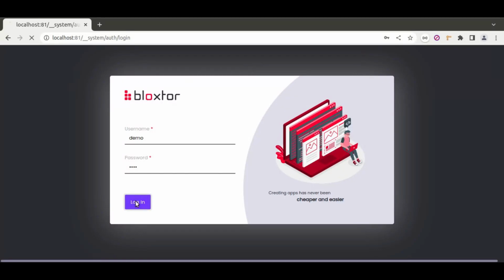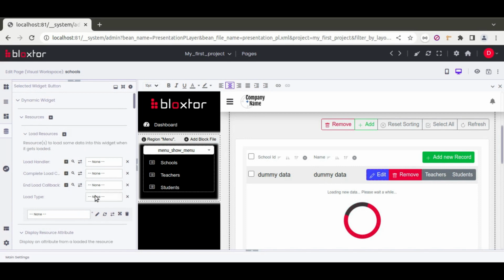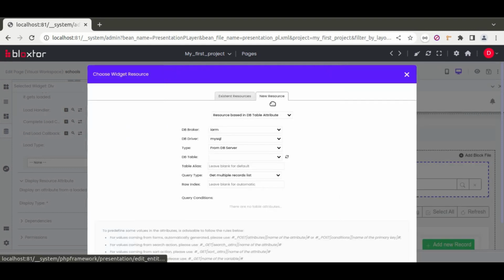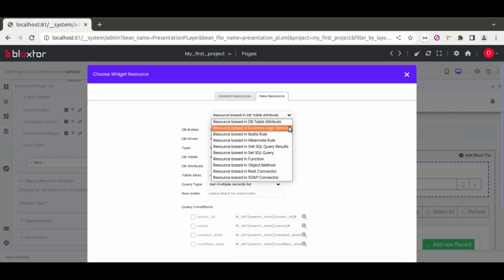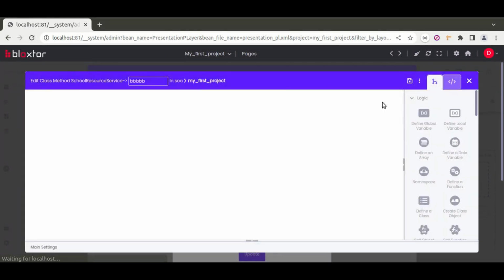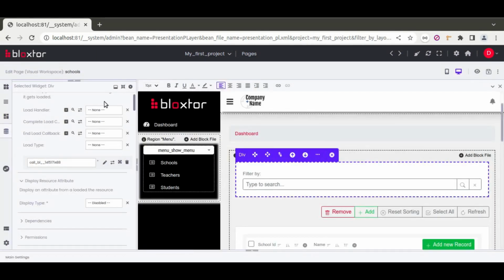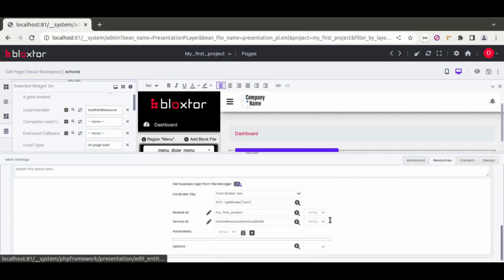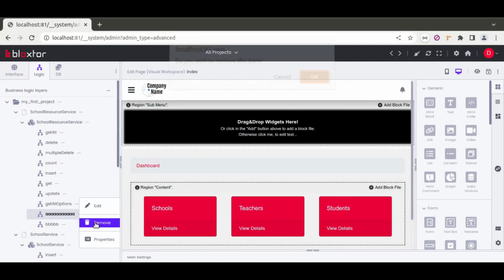Bloxtor - Simple Lesson 10 - Create logic services through the Page Editor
This video explains how to create new Business Logic services through the page editor.